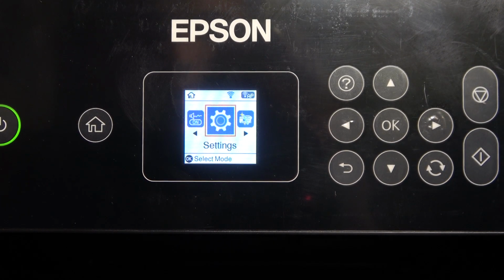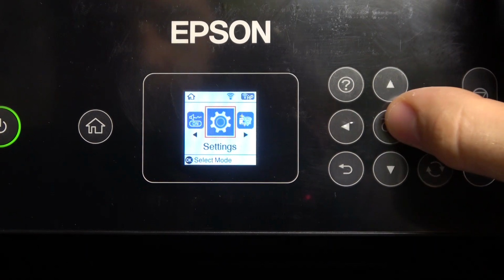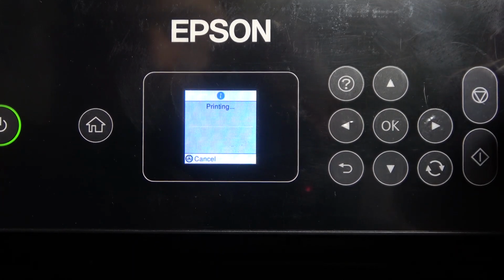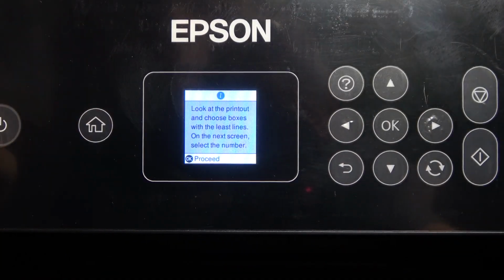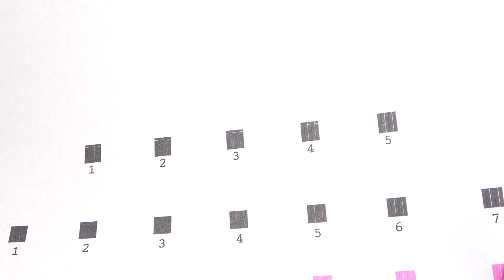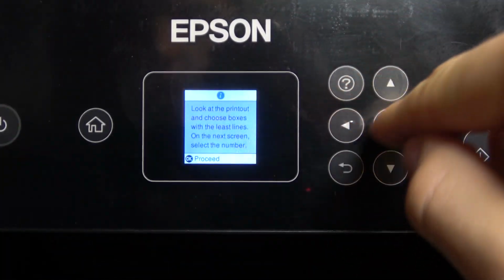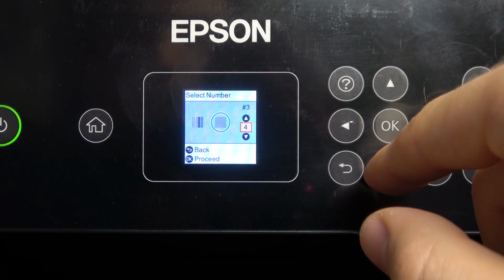How to Perform Printhead Alignment on an Epson L3160 Printer (L6270, L14150, L5290, L5190, L3260)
More info about your household devices you can find by following this web site: hardreset.info

This YouTube tutorial provides a step-by-step guide on how to perform printhead alignment on an Epson L3160 printer. The video demonstrates accessing the maintenance menu, selecting the printhead alignment option, and starting the alignment print. It explains how to inspect the alignment printout for any gaps or missing lines, which indicate a misaligned print head. Running periodic printhead alignment allows you to proactively maintain print quality by detecting any misalignment early. Whether you are experiencing print issues or just want to check system health, performing an Epson L3160 printhead alignment is easy preventative maintenance.

How to Perform Printhead Alignment on Epson L3160 Printer?
How to Align Print Head on Epson L3160?
How to Realign Print Head on Epson L3160?